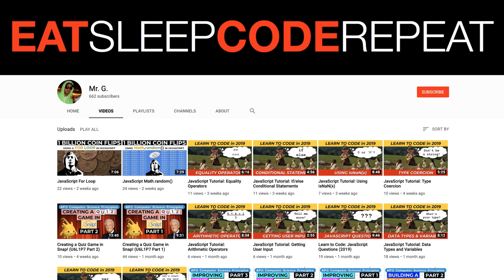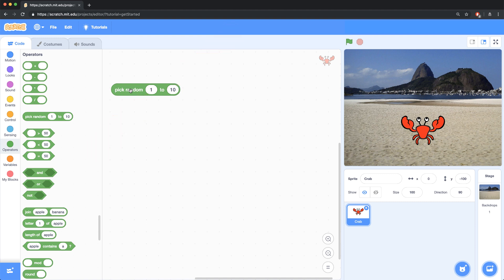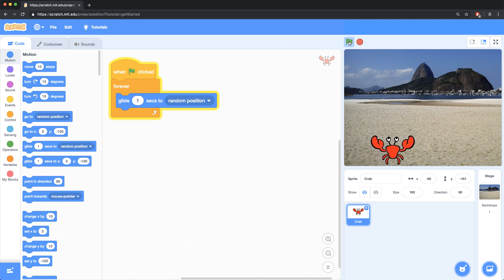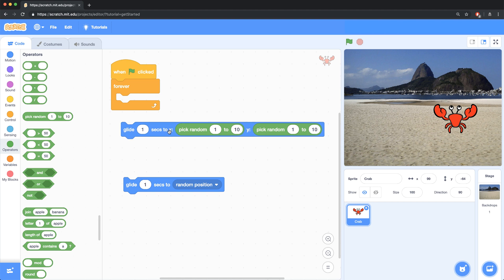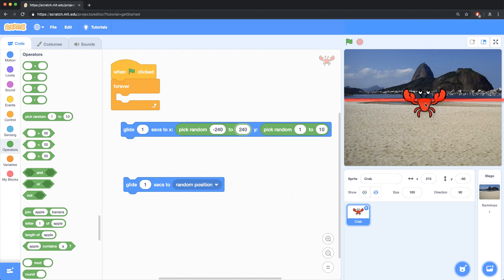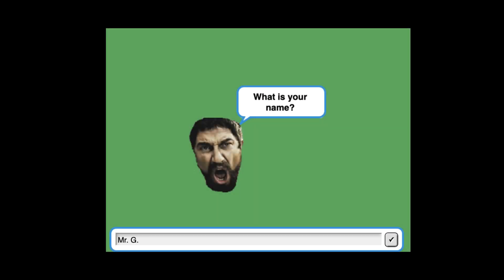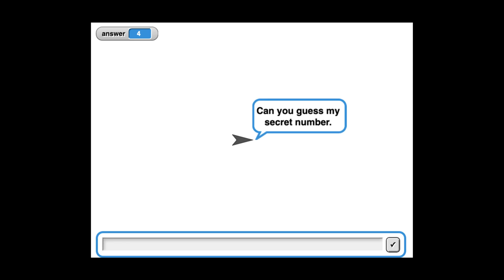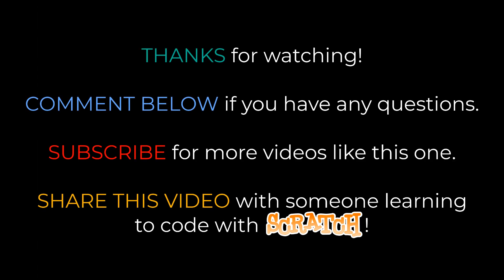Scratch - How To Make Sprites Move Randomly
The pick random number block can be used to make your project run differently each time. In this video, we'll go over some examples where using the random number generator makes sense.

My Gear:
2 Neewer 700W Softboxes Kit